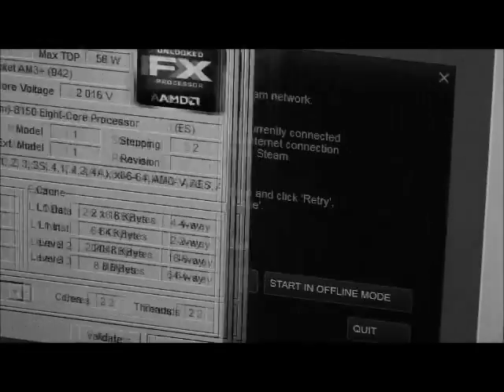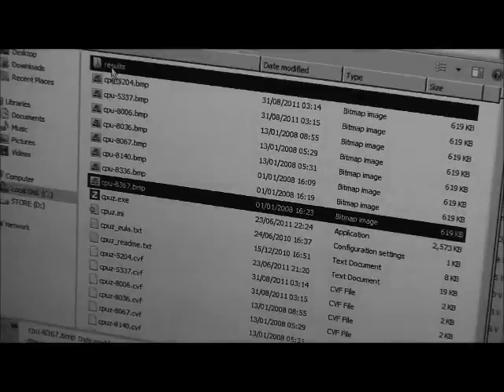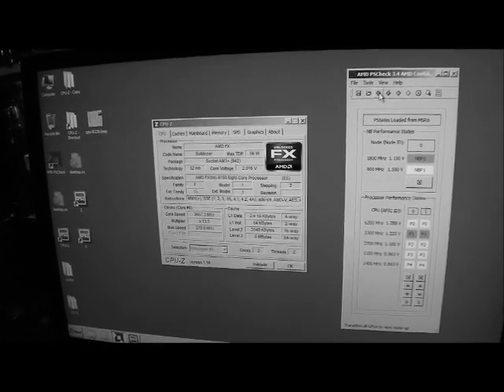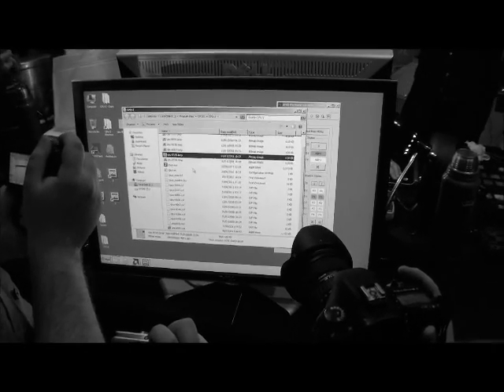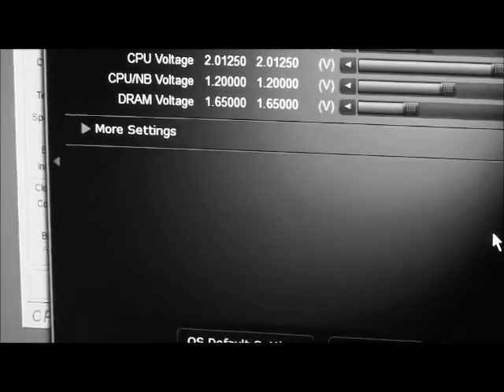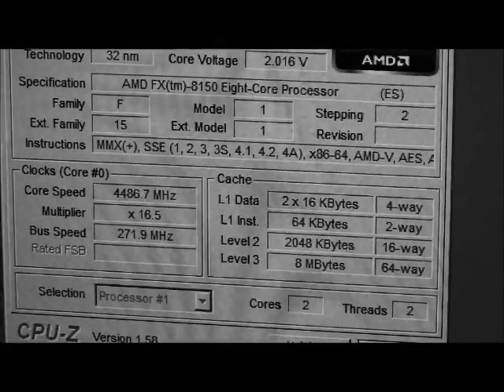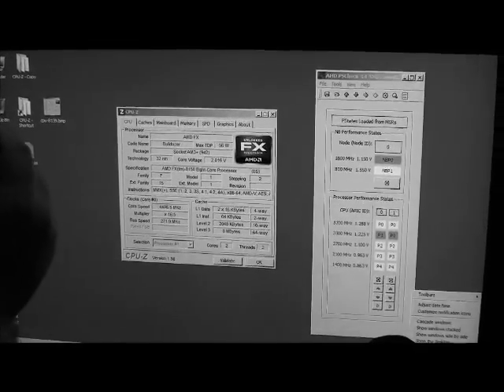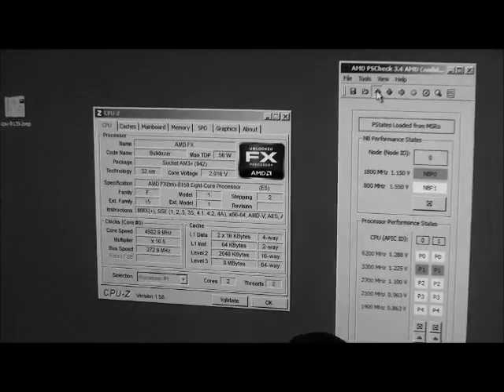AMD Bulldozer Breaks the World Record for Overclocking.wmv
AMD uleashes the Bulldozer 8150 and through a combination of Liquid Nitrogen and finally Liquid Helium they break the world record and set a new bar at 8.429GHz.  The 8 core AMD Bulldozer breaks the record on video for TechwareLabs.com